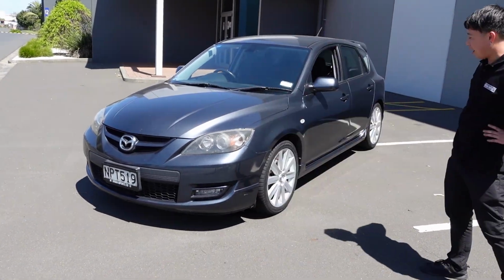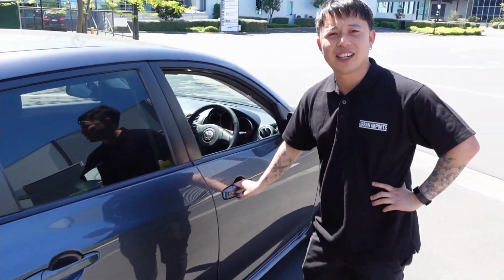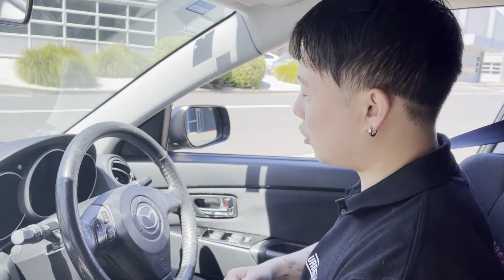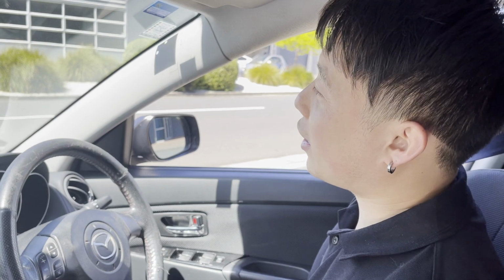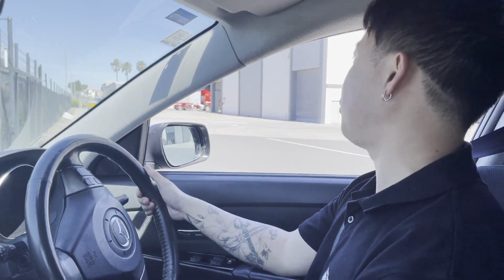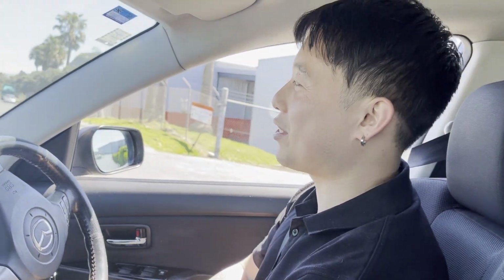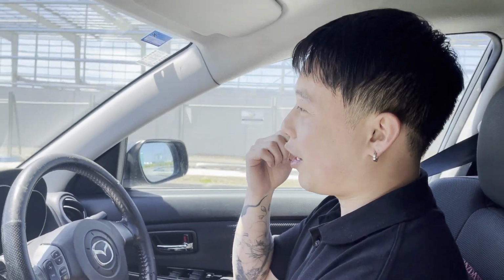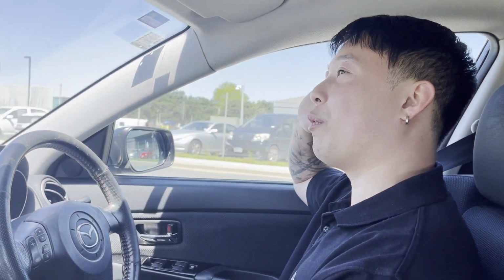The MazdaSpeed3 Is Seriously Underrated! Here’s Why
The Mazda Axela MPS or MazdaSpeed3 depending on where you're from, might be one of the most underrated Japanese hot hatches from its era.

Turbocharged.

Manual.

Front-wheel drive.

And a lot more personality than most people expect from a Mazda3.

I took this Axela MPS out for a drive to see what it's actually like behind the wheel and whether these cars deserve more attention from enthusiasts.

Because when people talk about performance hatchbacks, you constantly hear about Golf GTIs, WRXs, Civic Type Rs and Evos.

The MazdaSpeed3 somehow gets forgotten.

So the question is:

Is the Mazda Axela MPS actually underrated  or is there a reason people overlook them?

And if you're spending your own money:

MazdaSpeed3, Golf GTI, WRX or Civic Type R?

Drop your pick below.

Johny Chhy